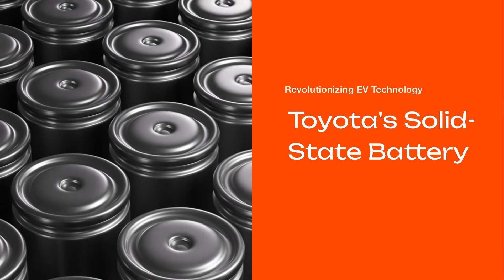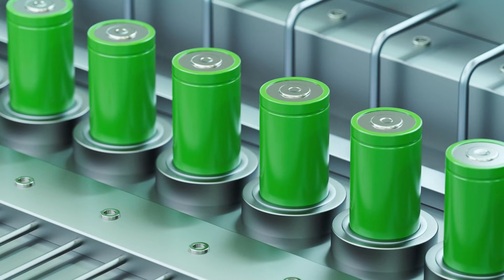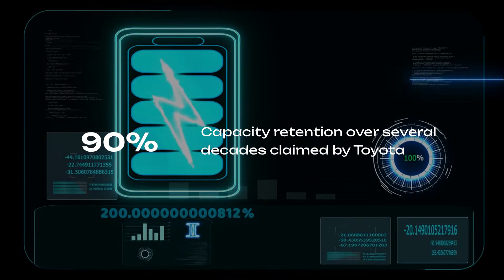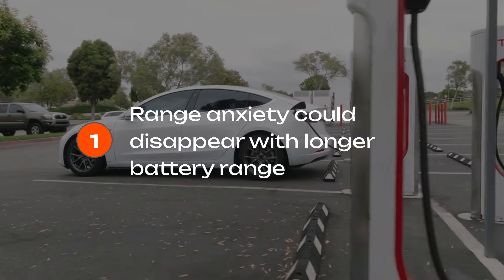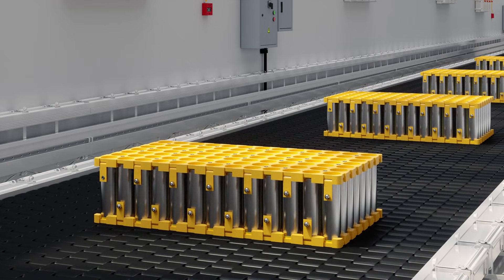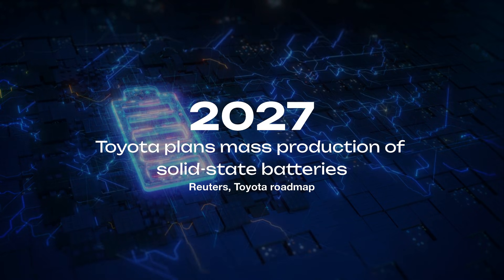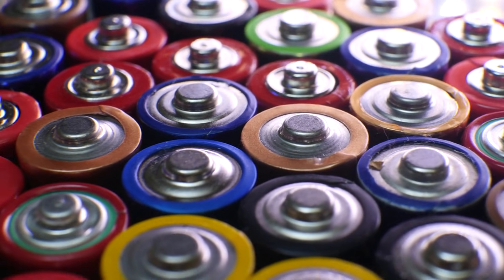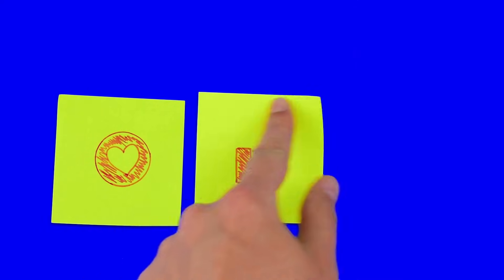What Makes Toyota's New Solid-State Battery Last 40 Years and When Will Toyota Release It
Toyota may have just changed the future of electric vehicles. In this video, we explore what Toyota’s new solid-state battery technology is and why experts are calling it one of the biggest EV breakthroughs of the decade. According to Interesting Engineering and InsideEVs, Toyota claims its next-generation solid-state battery could last up to 40 years and deliver more than 600 miles of driving range on a single charge. If true, this innovation could eliminate one of the biggest concerns drivers have about EVs — battery degradation and range anxiety.

We’ll break down how Toyota’s solid-state battery works, what makes it different from the lithium-ion batteries powering most EVs today, and how it could charge from 10% to 80% in under 10 minutes. This video answers the most-searched questions like “When will Toyota release its solid-state battery?”, “How long will Toyota’s solid-state battery last?”, and “What is Toyota’s solid-state battery made of?” You’ll also learn why replacing liquid electrolytes with a solid material could make EVs safer, lighter, and far more durable.

Next, we’ll look at when Toyota plans to launch its first solid-state EV, with production expected as early as 2027 or 2028, according to company statements and industry insiders. We’ll also discuss Toyota’s strategy to first test the new battery technology in hybrid models before going all-electric. This timeline matters because it reveals how close we are to seeing affordable, long-range, fast-charging EVs that could finally compete with gasoline cars not just on performance, but on longevity and cost of ownership.

Finally, we’ll explore what Toyota’s solid-state battery means for the entire EV industry — from Tesla and Ford to Hyundai and GM. Could Toyota’s decades of research give it a massive head start in next-gen EV batteries? If a car battery can really last four decades, the impact will go far beyond Toyota; it could reshape how we think about car ownership, secondhand EV values, and sustainable energy use. Watch until the end to see why Toyota’s solid-state breakthrough might be the beginning of a new electric era.

This is Armen Hareyan from Torque News. for daily automotive news.

Reference: Interesting Engineering